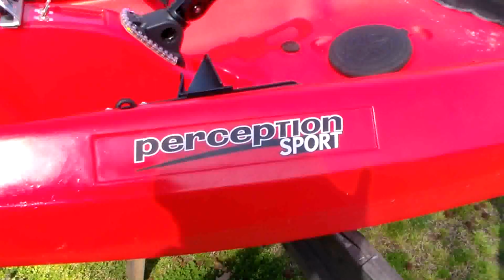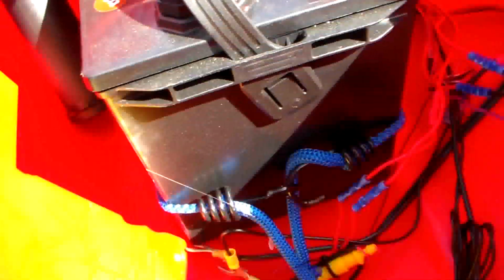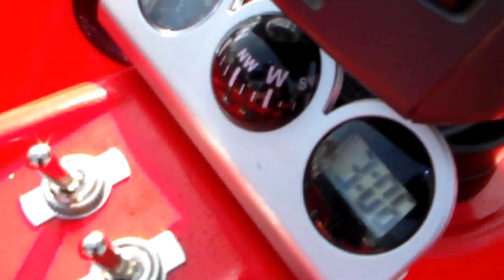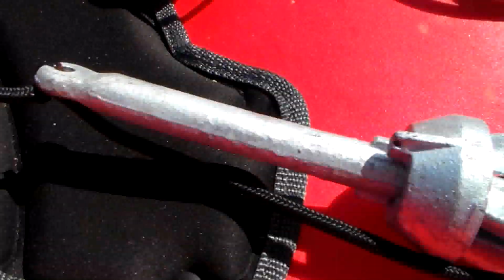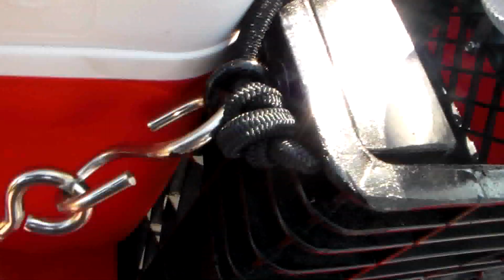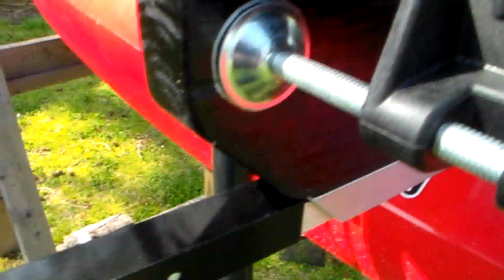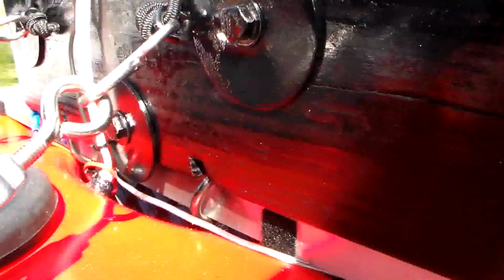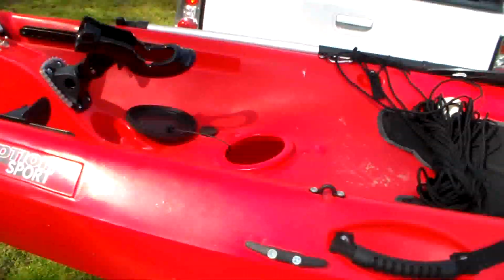Fishing Kayak Setup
How I got my kayak, a 12 foot Perception Sport Pescador, setup for fishing.

Bama Kayak Fishing is also on Facebook, Twitter, Google+, and Blogger!

Red LED lights on Amazon

Green LED lights on Amazon

Clear LED lights on Amazon

Garmin Echo 100 Fishfinder on Amazon

Minn Kota Endura C2 Trolling Motor on Amazon

Advanced Elements Canoe and Kayak Anchor System on Amazon

MotorGuide Breaker KIT-50AMP-Manual (Circuit Breaker for trolling motor) on Amazon